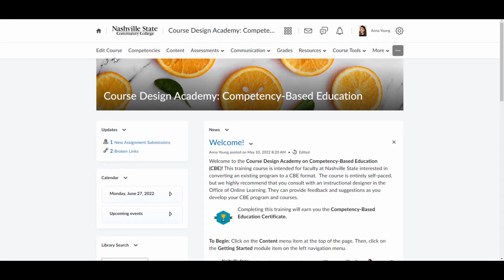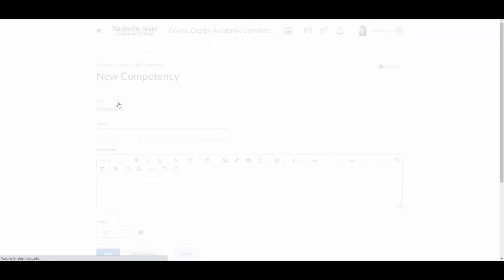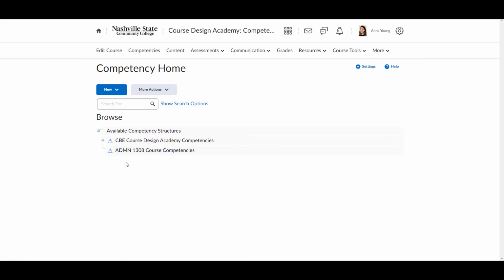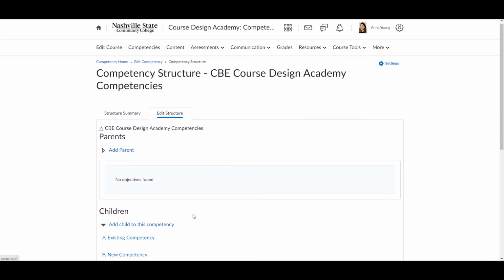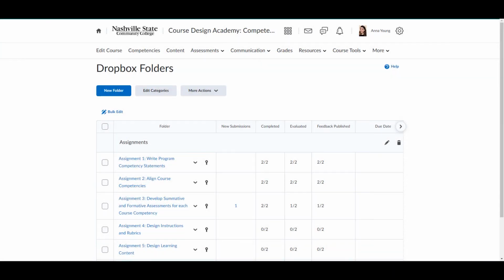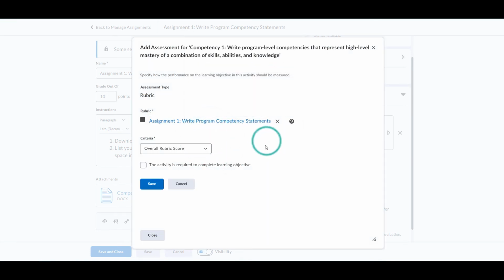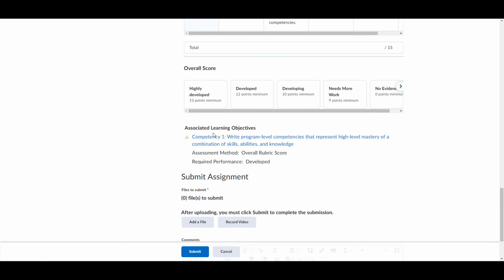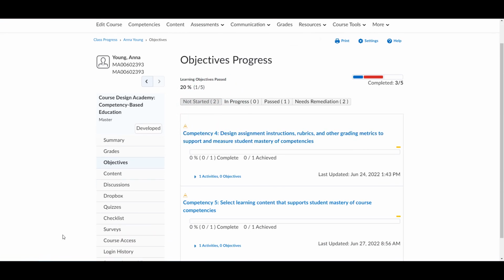Competencies in D2L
A guide to using the Competencies tool inside of D2L, for Nashville State Community College faculty.